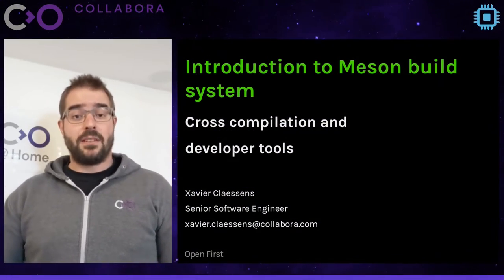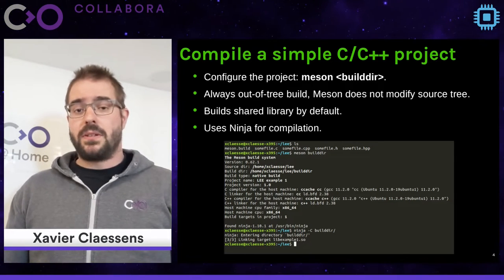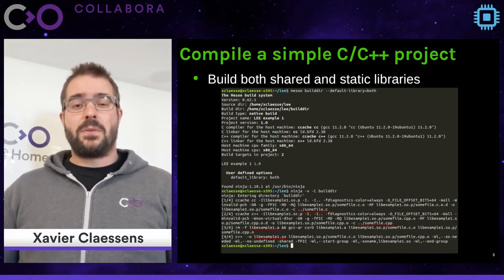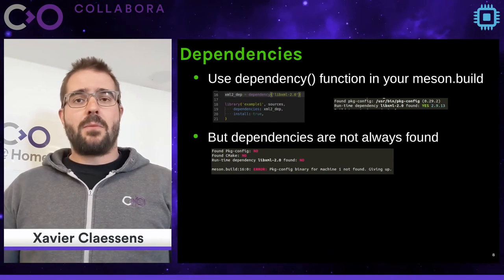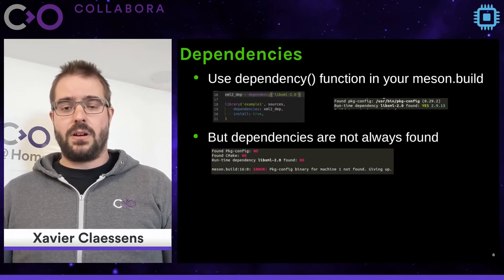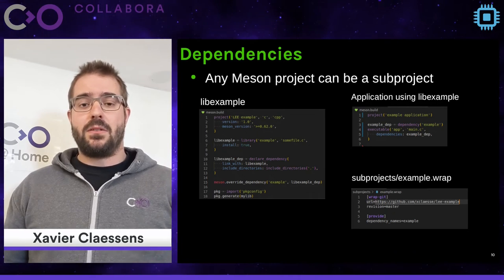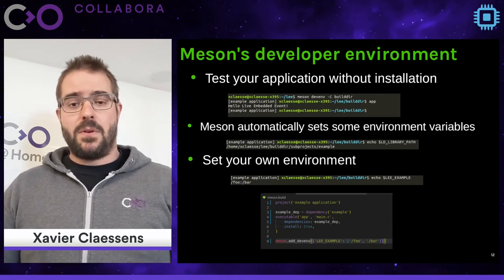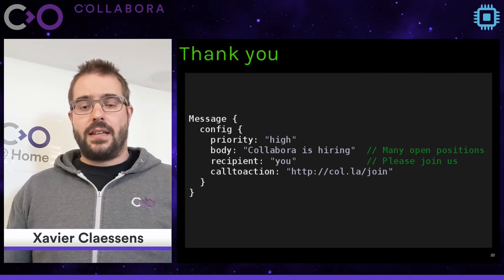[LEE3] Intro to Meson build system cross compilation & developer tools Xavier Claessens, Collabora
The Meson build system is more than just another build system, it is a full-featured developer tool, "batteries included".

This presentation covers the basic Meson syntax and cross compilation principles:

Compile a simple C/C++ project.
Write cross build configuration file for a given target and toolchain.
Build dependencies as subproject using Meson's WrapDB.
Meson's developer environment.
References
I've been one of the main Meson contributor for the past 5 years, contributed to the adoption of Meson in GStreamer and many GNOME projects. I helped developing many of the Meson features presented here and would like to share my experience.

Xavier Claessens, Senior Software Engineer @Collabora